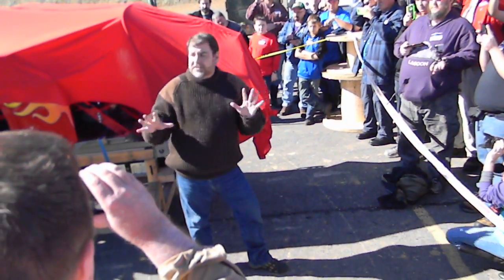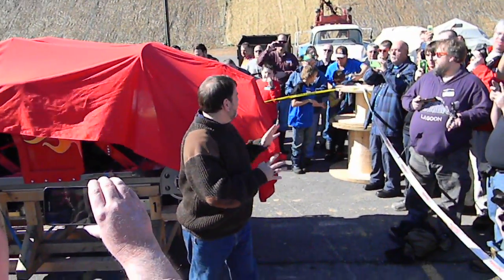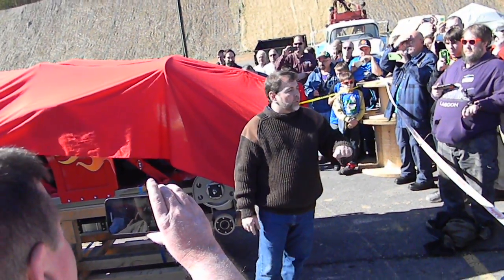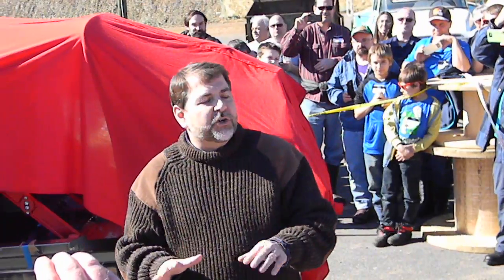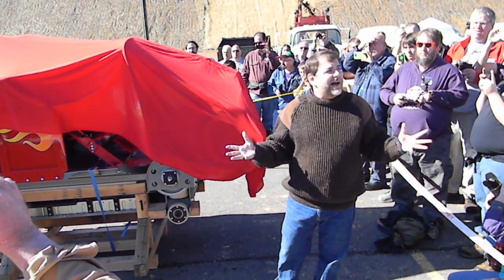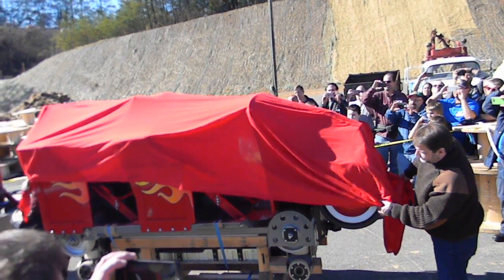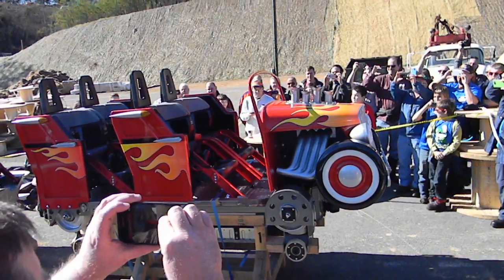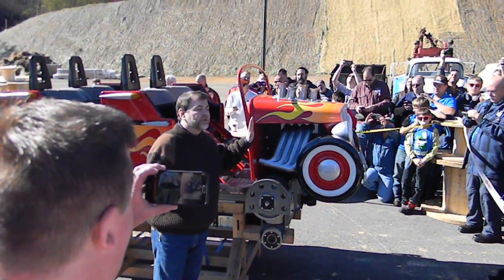Dollywood unveiling of the trains for Lightning Rod